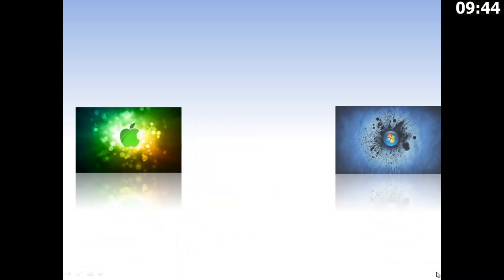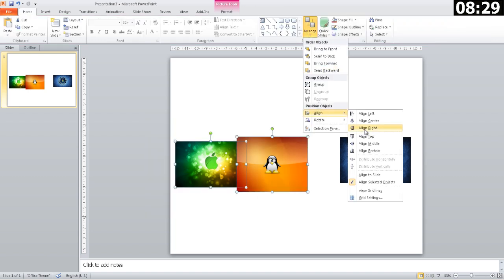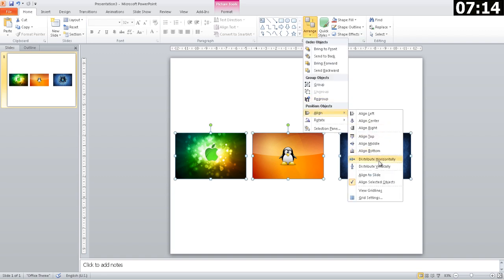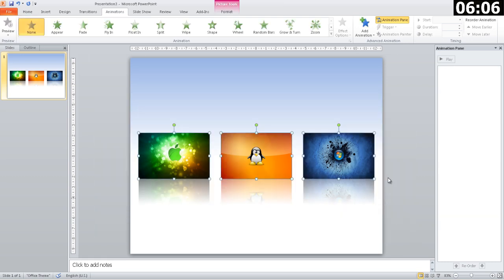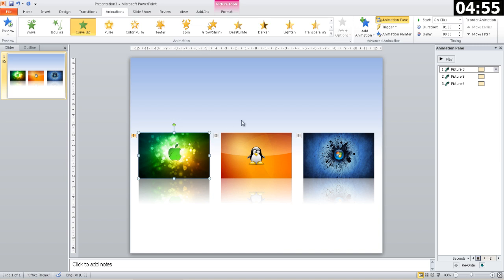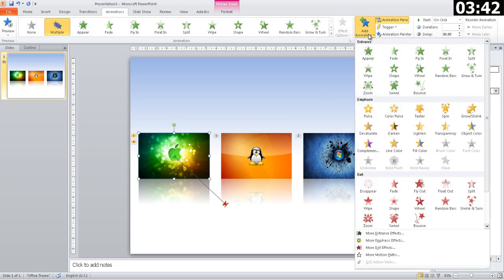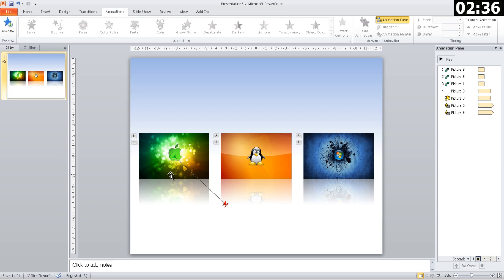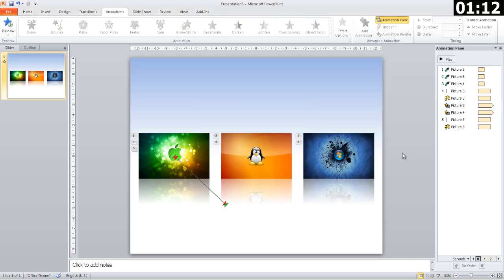Microsoft PowerPoint 2010 Effects Tutorial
Easy to follow guide on adding simple and advanced effects into your Microsoft PowerPoint 2010 presentation. With some useful tips as well.